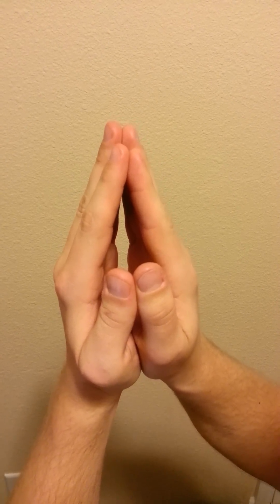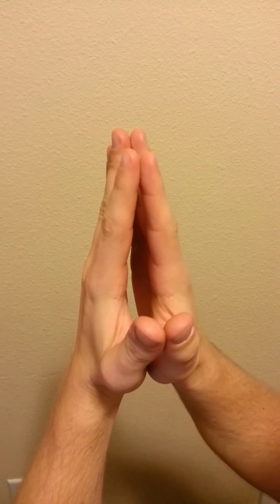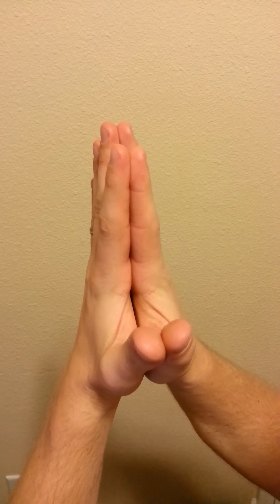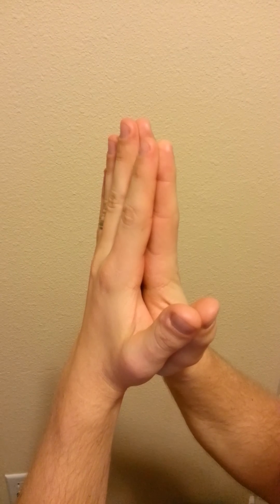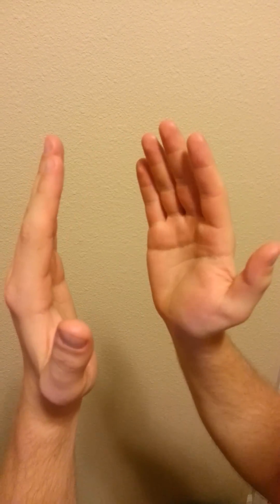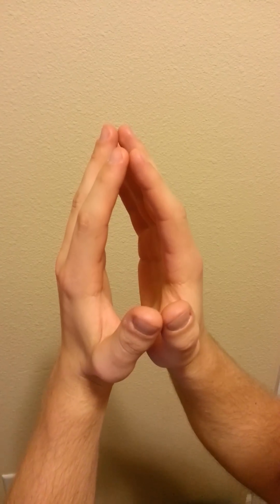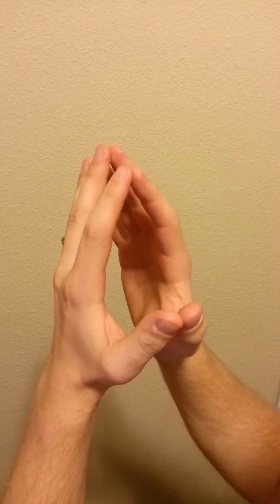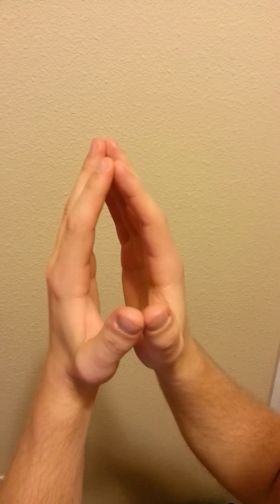Positive Prayer Sign -- Seen in Type 1 Diabetes